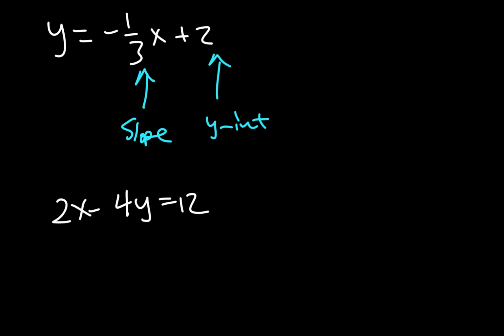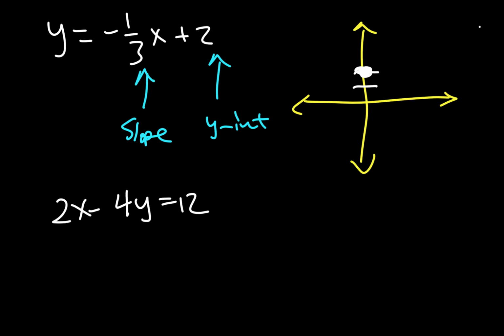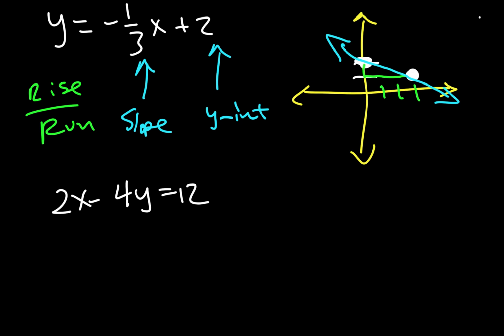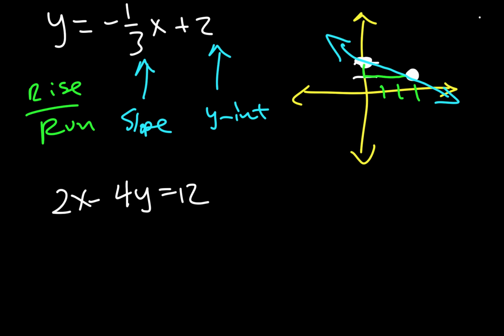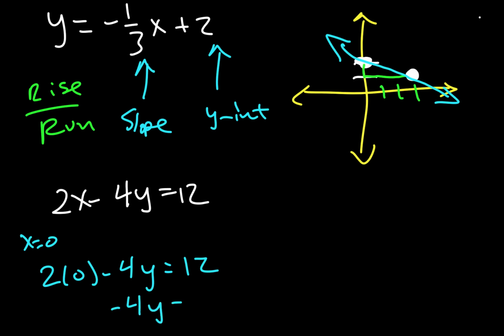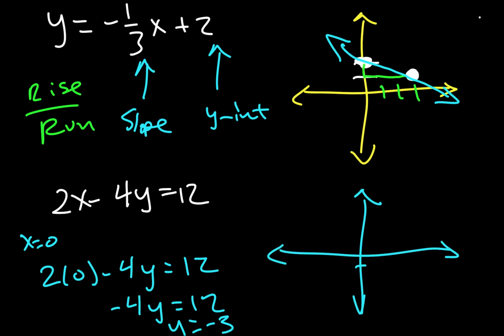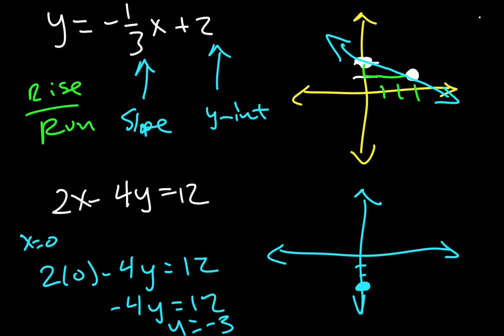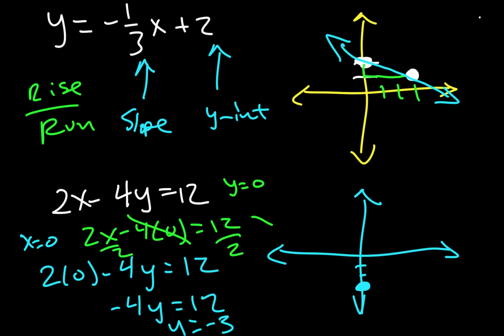1B - Graphing a Straight Line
1B - Graphing a Straight Line